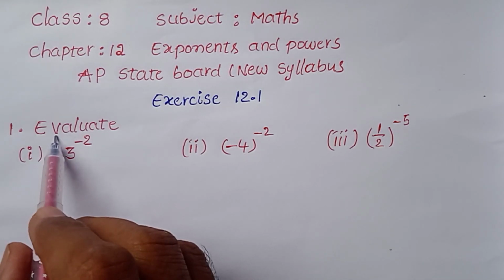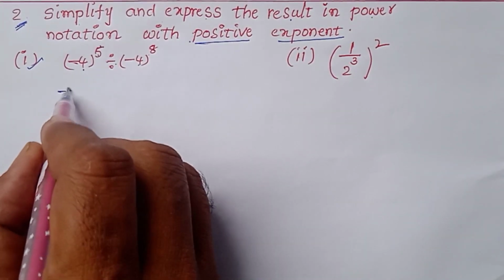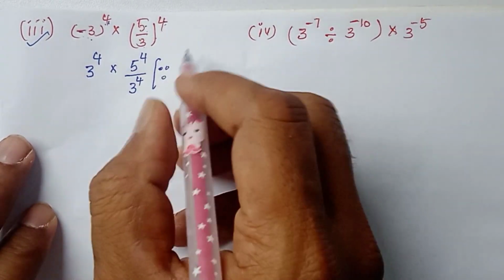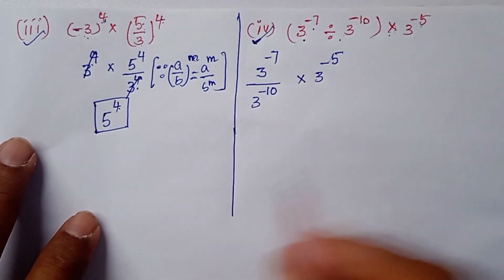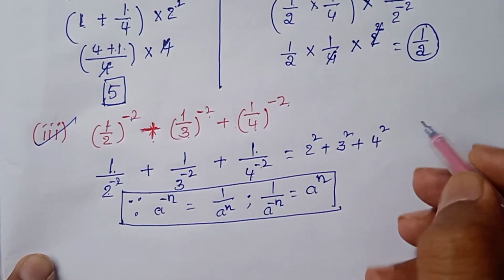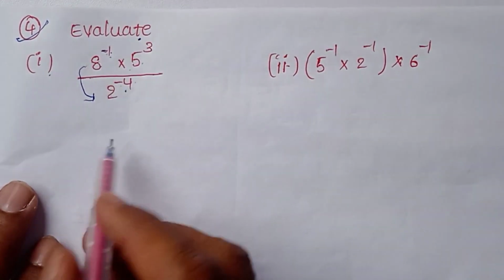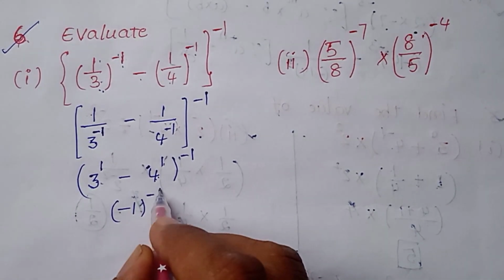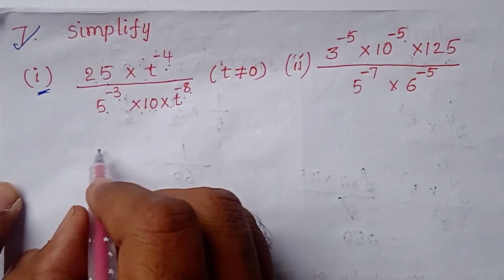Class 8 maths chapter 12|Exponents and Powers|exercise 12.1|APNew syllabus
Understanding AP class 8 maths(New syllabus)chapter 12 exponents and Power exercise 12.1
Full exercise explained

Class8|Maths chapter 12|Exponents and Powers|exercise 12.1AP state board New syllabus ‎@Nowshadkhan